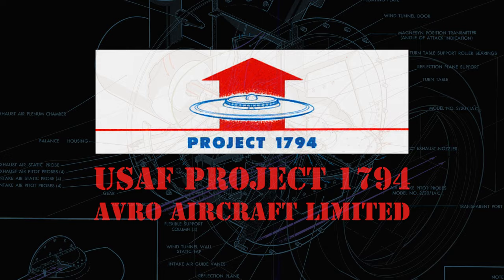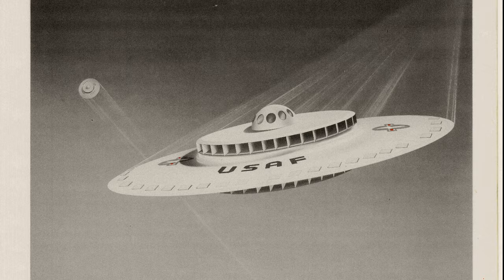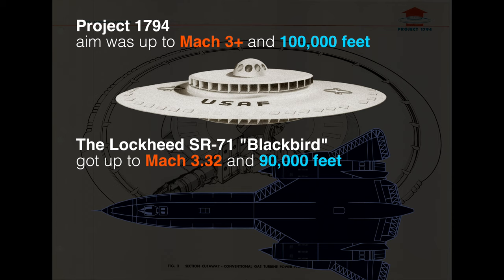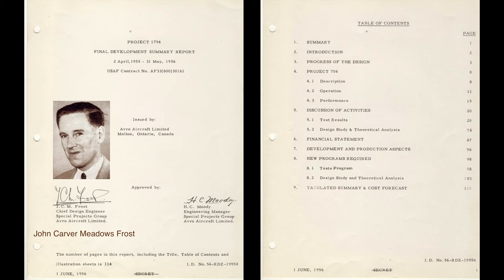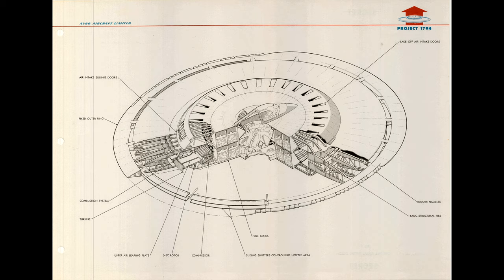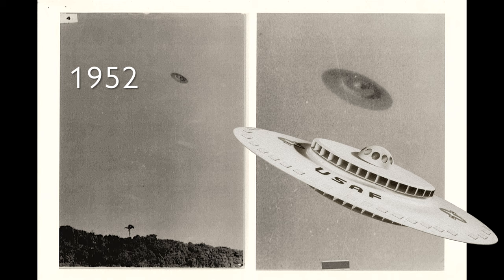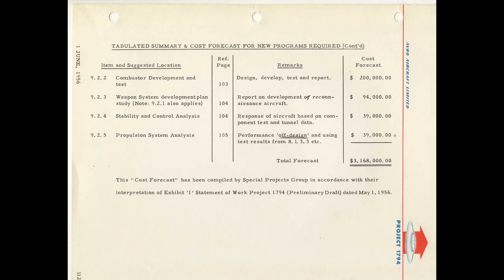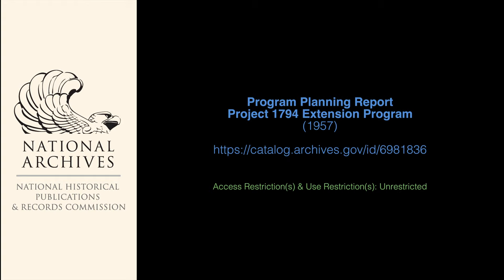[old version] Secret military flying saucer research: Project 1794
Project 1794 is from the early 50's, by the United States Air Force and AVRO Aircraft. It used to be secret, but in 2012 the information has been declassified. I was really hyped when I found these two reports online at the National Archives, placed a link on my IFO site so that others could find it, but it didn't really get picked up. Kind of understand why: on the National Archives these pictures are not that easy to view, and they didn't color correct the scans. The video I made here is in 4K, so you can read all the pages clearly. (more than 200 pages!)

So yes; a flying saucer! This was serious research, about how to build a real flying saucer, not a UFO of course, but disc shaped aircraft called: Silverbug, Y-2, and the prototype P.V. 704.

They were designed to be VTOL (Vertical Take-Off and Landing) fly supersonic and at extremely high altitudes. Up to Mach 3+ and a 100,000 feet.
These specifications are not of a jet fighter. When flying this high and fast, think instead of what has been build in the 60's:  the Lockheed SR-71 "Blackbird".

The 2 original reports can be found at "the National Archives".

Project 1794
Final Development Summary Report

Program Planning Report
Project 1794 Extension Program

Access Restriction(s) & Use Restriction(s): Unrestricted

The main character of this story is John Carver Meadows Frost, a man who's work has been a great inspiration to me, for his many way-out-there aircraft designs. He for example is also the father of the AVRO car.

But yea: Silverbug has never flown? Is that really so?
One of the clearest UFO photos ever made, shows a disc shaped flying something that looks remarkably similar to the designs in Project 1794. These photos were taken by Photographer Ed Keffel and reporter João Martins. They spotted this UFO at Barra da Tijuca, Brazil, on May the 7th 1952.

So; the UFO photos are from 1952, and these final reports are from 1956 and 1957...

If any of you happen to go visit area 51, you may find the Silverbug craft there.
Please make some good photos, that would be awesome!